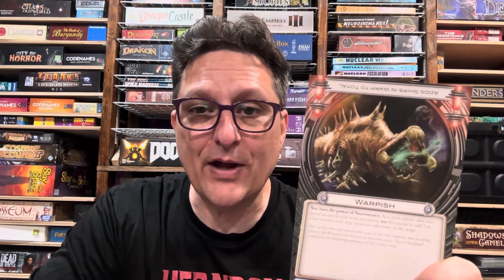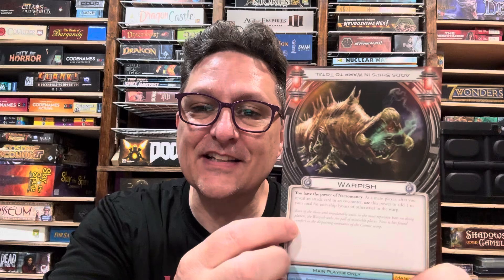Best Cosmic Encounter Alien starting with W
Alpha series, best in W.